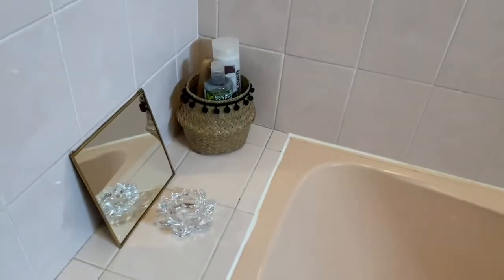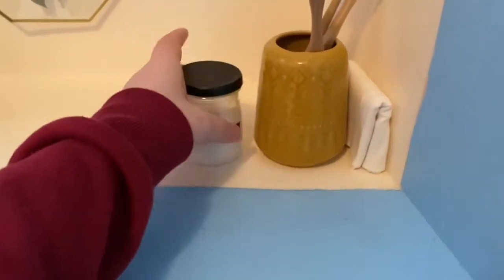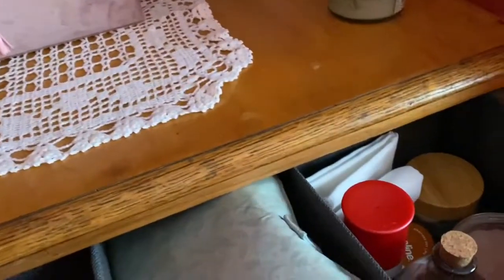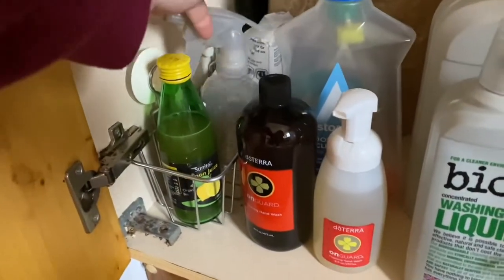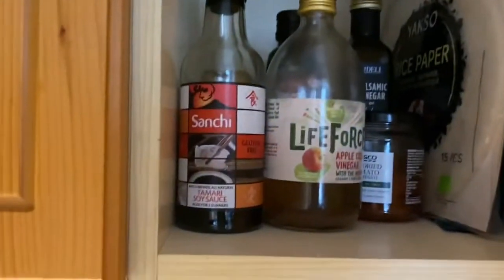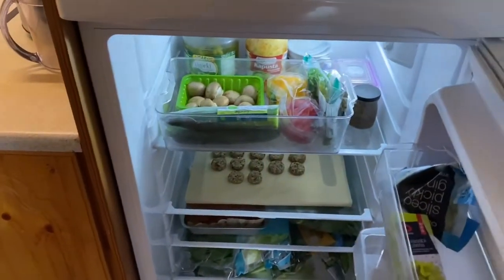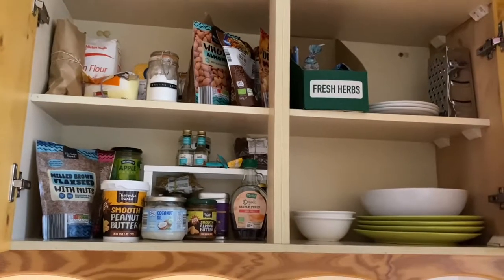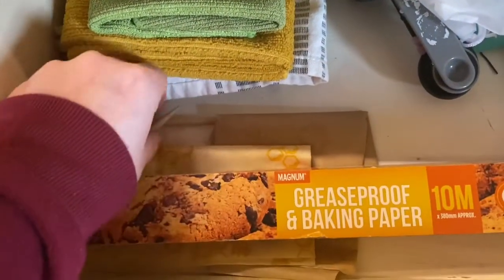Six Month Update on Going Waste Free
Hi All,

Here’s a six month update on going waste free. I live in the West of Ireland in a small town close to the sea. It’s beautiful. The world is beautiful and I want to do my bit for keeping it that way.

At first I had the idea of going waste free about four years ago, but I pushed it aside as too difficult to manage while living in a small town with very little access to waste free food etc. After the 2020 pandemic shite unfolded, I decided that it would only be possible if I actually tried.

So, here I am! Not fully waste free, but definitely closer now than I was six months ago. I feel grateful and happy to be in this process. It’s just good stuff.

Big hug everyone.